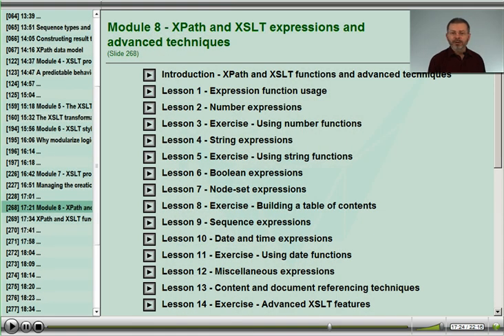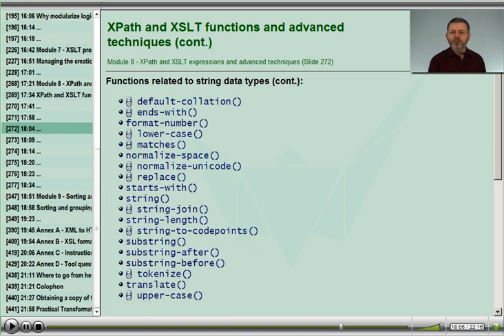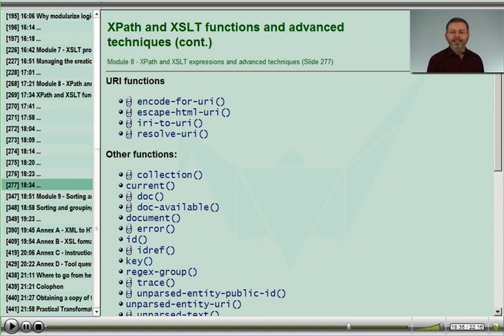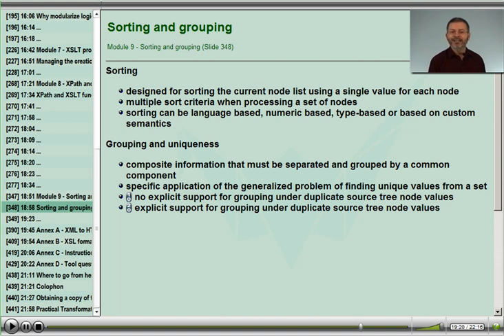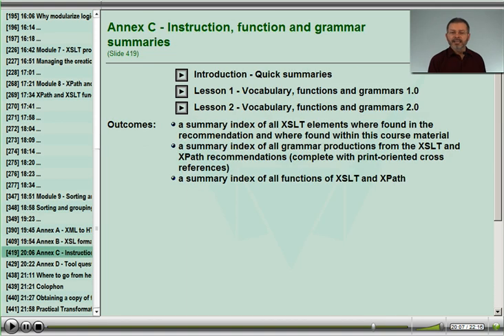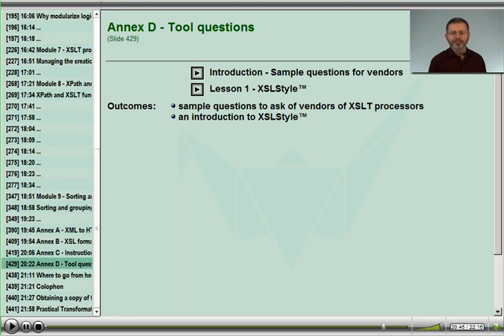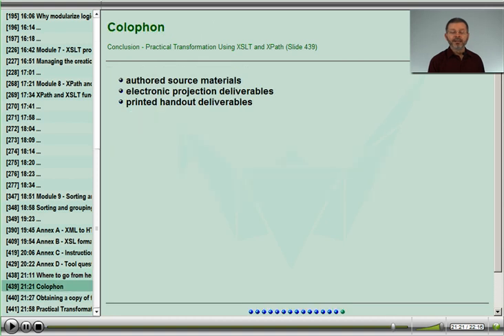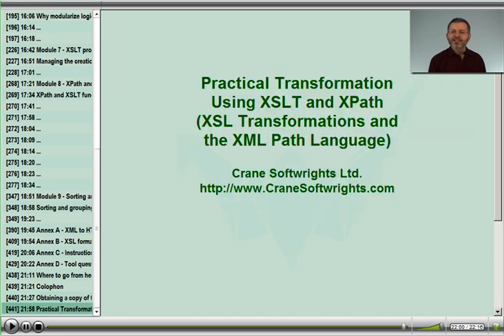Introduction/Overview - 3 of 3 - Practical Transformation Using XSLT and XPath Video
to watch five hours of this 24-hour class at no charge ... it is not necessary to use a credit card or even to create yourself an account on Udemy.  Just scroll to the bottom of the course page and click on any lesson marked "Free".  And there isn't a time limit on watching any one of the lessons.

The live version of this class is delivered periodically at venues around the world.  for any current announcements.

This is segment 3 of 3 segments of the Introduction/Overview from "Practical Transformation Using XSLT and XPath Video": an interactive audio/visual training video over 24 hours long covering every element, every attribute and every function of XSLT and XPath versions 1.0 and 2.0 with lecture, handouts and hands-on exercises.